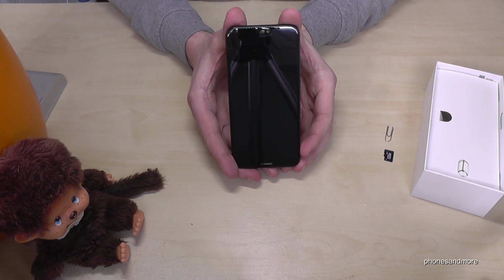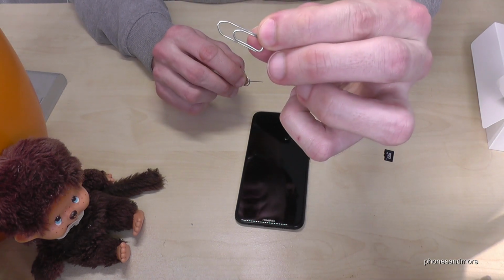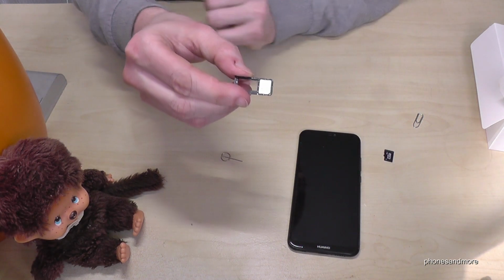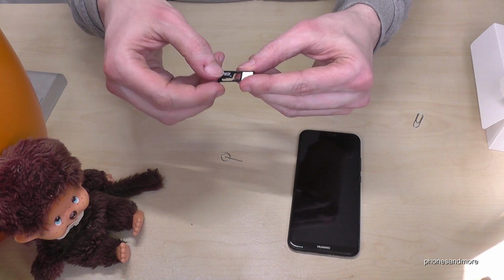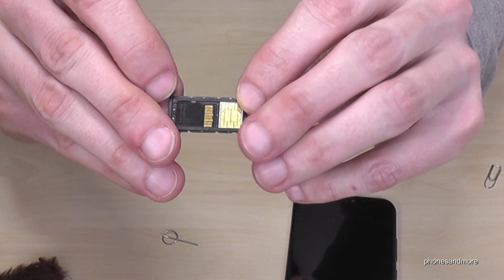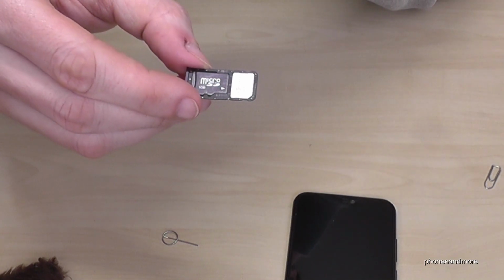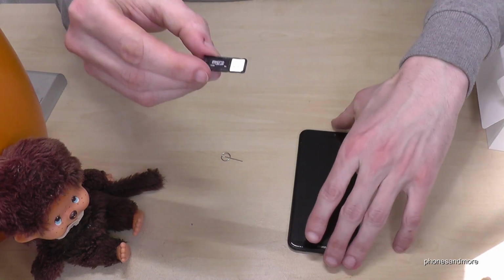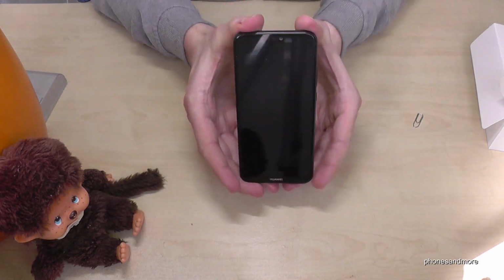Huawei P20 Lite: How to insert the microSD card? Installation of the micro SD | Tutorial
With this video, I will show you, how you can install the microSD card at the Huawei P20 Lite?